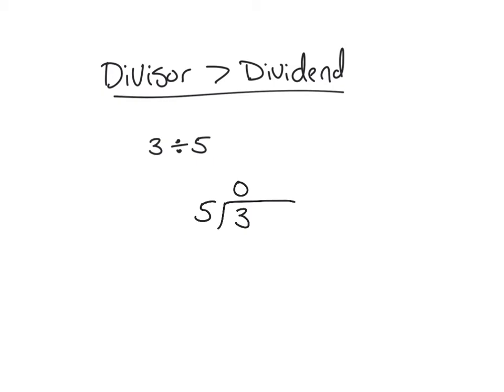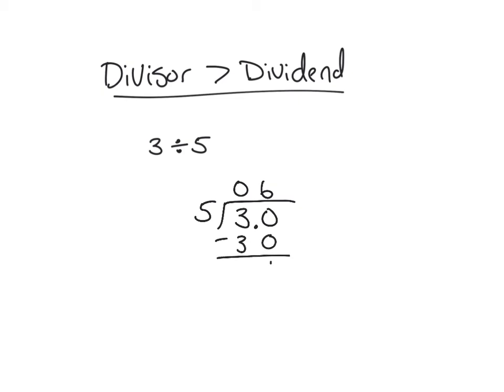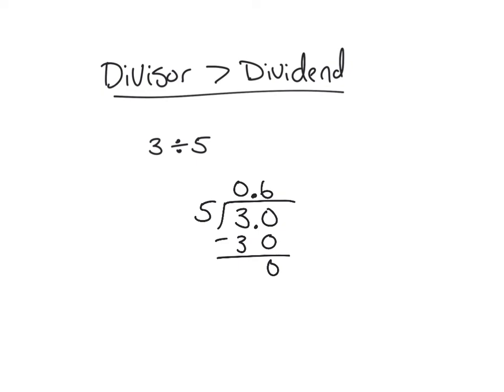Divisor Greater than the Dividend